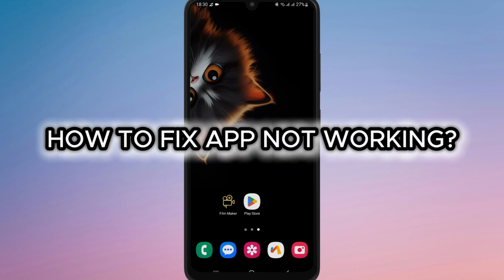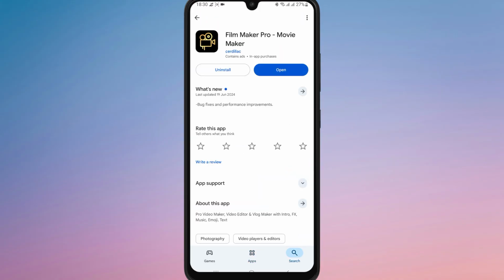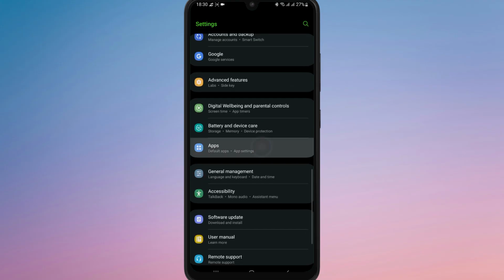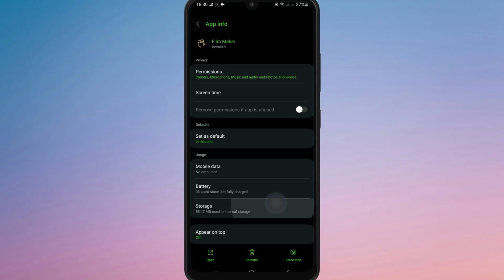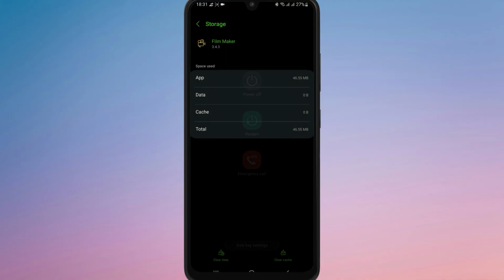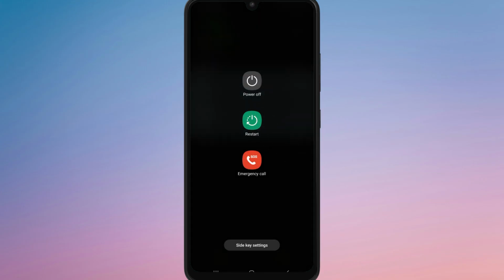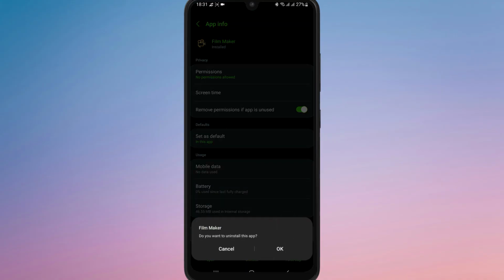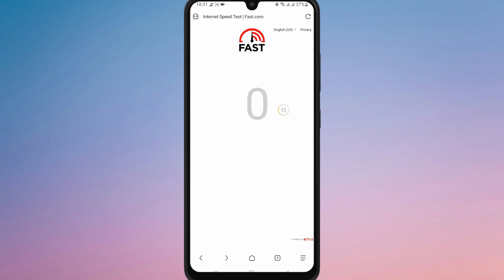How to Fix Film Maker Pro App Not Working 2025?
Is Film Maker Pro not working properly on your device? In this detailed tutorial, we’ll show you how to fix common issues and get the app running smoothly again. From updating the app to clearing cache and data, restarting your device, and reinstalling the app, this guide covers all the steps you need to resolve crashes, glitches, or freezing problems. Following these tips will ensure Film Maker Pro works efficiently for all your video editing projects. Whether you’re a beginner or an experienced editor, this tutorial helps you troubleshoot and maintain your app for a better editing experience.

Drop your questions in the comments, and we’ll be happy to assist!